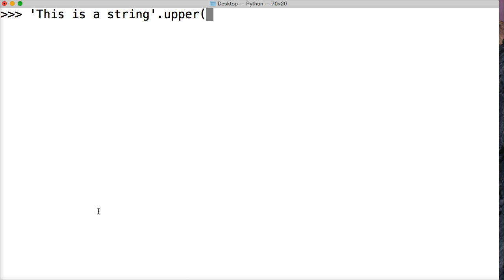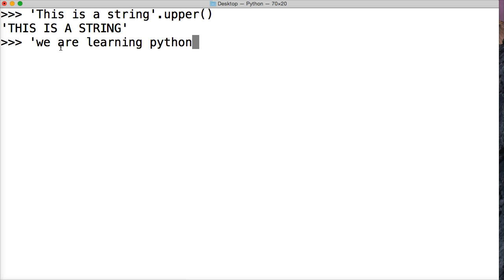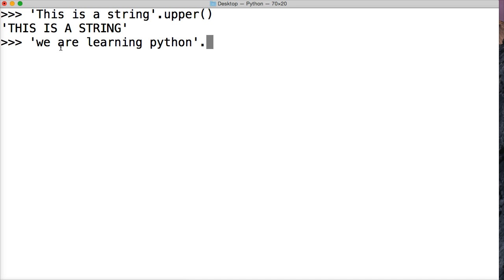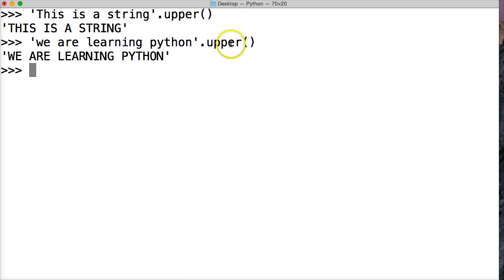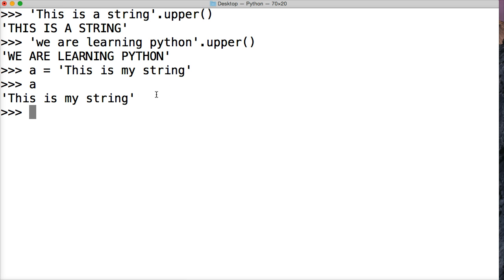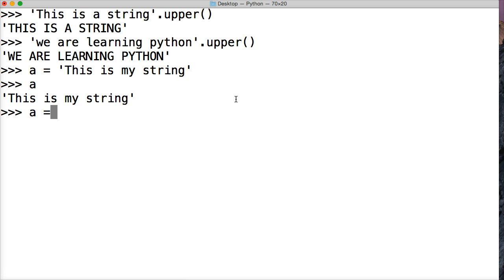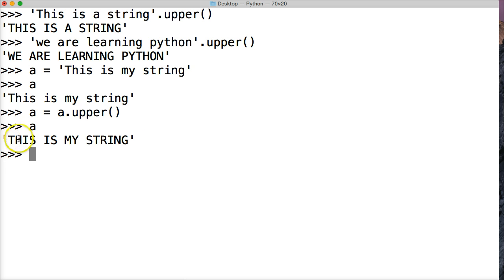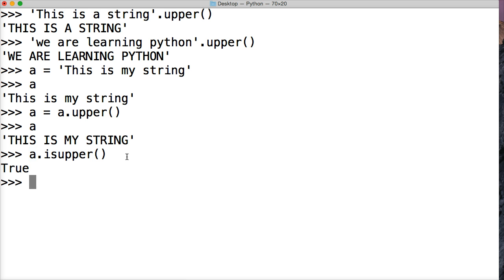Python Upper String Method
In this Python tutorial, we look at the Python upper string method which will convert all characters in the string object to uppercase characters. The upper string method takes no arguments.

Python Upper String Method Syntax
'String Object'.upper()

'String Object' - This is our string object which we are going to call upper string method on.
.upper() - The upper string method will convert all characters to uppercase in a new string object.
Examples Of The Python Upper String Method
Example 1
 'This is a string'.upper()
'THIS IS A STRING'

Example 2
 'this is another string'.upper()
'THIS IS ANOTHER STRING'

Example 3
 a = 'new string'
 a = a.upper()
 a.isupper()
True
Examples Explained

Example 1:

'This is a string'.upper() - We create a new string object and call the upper string method on our string object.

'THIS IS A STRING' - We are returned a new string object that contains all uppercase characters.

Example 2:

'this is another string'.upper() - We create a new string object and call the upper string method on our string object.

'THIS IS ANOTHER STRING' - We are returned a string object that contains all uppercase characters.

Example 3:

a = 'new string' - We create a new string object and assign the variable a to the new string object.

a = a.upper() - We call the upper string method on our string object via the variable a then we reassign the variable a to the new string object

a.isupper() - We then call the isupper string method to show that characters have been converted to uppercase.

Conclusion

In this tutorial we took a look at the upper string method in Python. This string method will convert all characters to uppercase in a new string object.